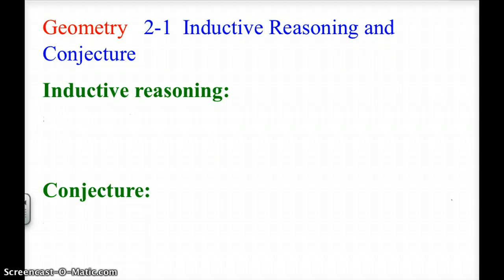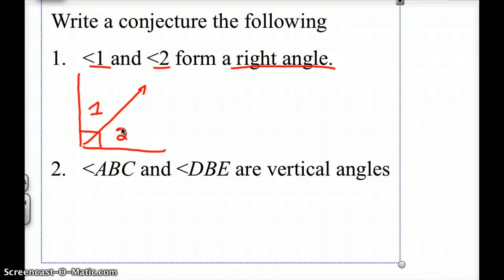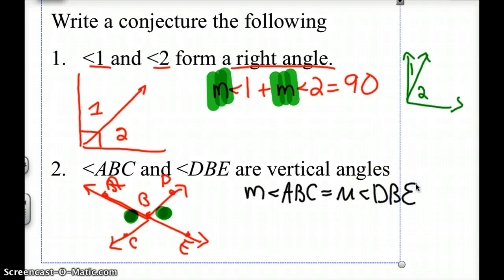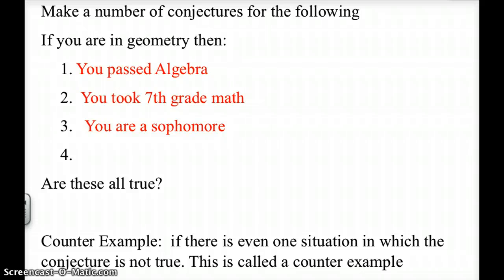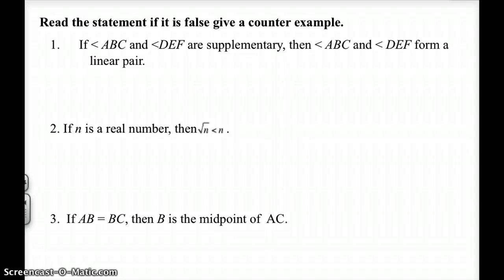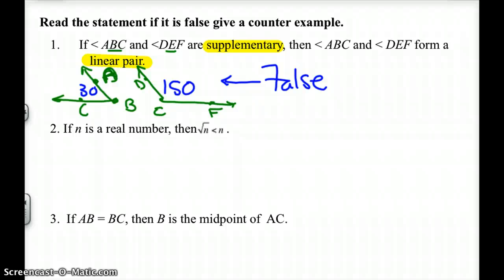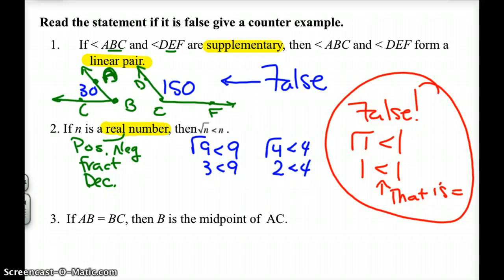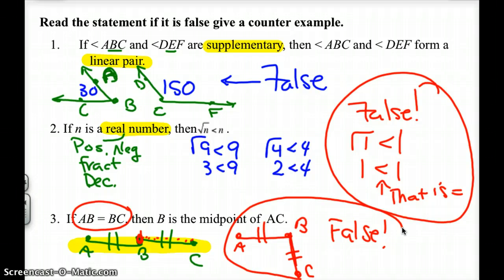Mrs. Hefty 2-1 video lesson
Mrs. Hefty teaching 2-1 which covers inductive reasoing and conjectures.